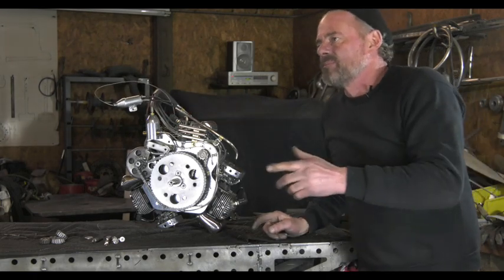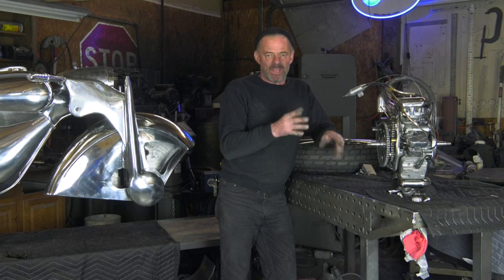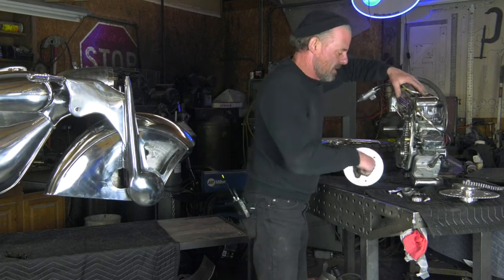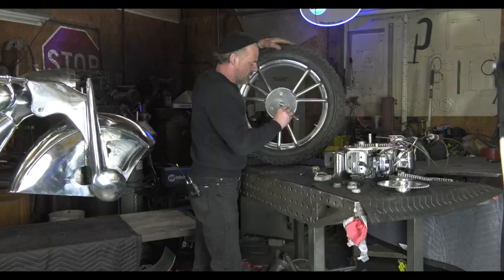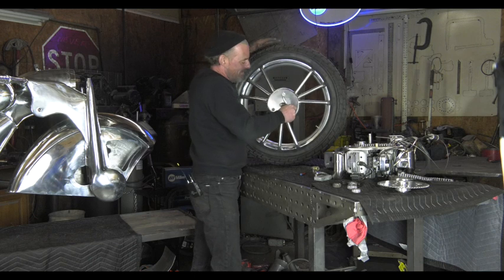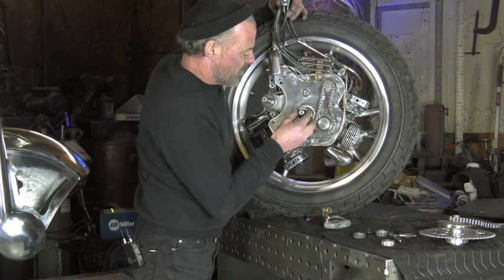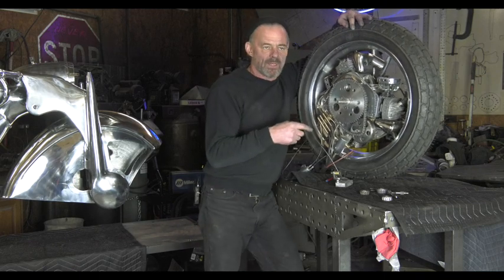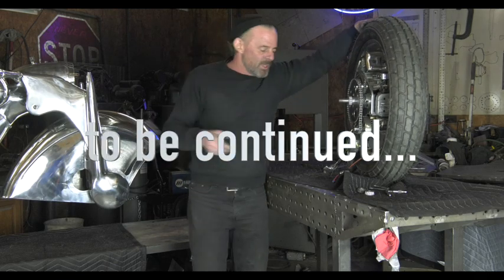Putting the Engine in the rim on "The Killer". 2019 Top Custom Motorcycle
Putting the Engine in the rim on "The Killer". 2019 Top Custom Motorcycle.  Making the front wheel drive engine on the Killer Craig Rodsmith and Bobby Haas.  Some folks just have to do things differently. That’s clearly the case with Bobby Haas and Craig Rodsmith, the idea man and the builder of The Killer Bauhaus/art deco motorcycle inspired by the 1935 Killinger und Freund motorcycle. This sculpted and uniquely front-wheel drive moving work of art is crafted from hand-hammered and worked polished aluminum and powered by an engine encased in the front wheel, of all places. That engine, it turns out, had to be built by Rodsmith, himself, since they’re not exactly off-the-shelf. Even the chassis is handbuilt, and all this insane level of craftsmanship was done without the modern benefits of 3D design or CNC machines, making it quite true to the original bike. The result is a beautiful fluidity that’s matched by no other bike in existence. The complete absence of a central motor, chain, or driveshaft keeps it minimalist and utterly stunning to behold. The integrated amber headlight, bars, and the thin seat are all similarly crafted from aluminum, and visible fasteners are kept to a minimum to maintain the bike’s smooth appearance. This is a truly special bike that shows off brilliant ingenuity and old school skill like no other.

When it comes to custom motorcycles, we’ve seen a bevy of unique designs. We’ve seen old school rides given new life, we’ve seen new rides transformed into even more impressive creations. Today we get a look at a unique design known as the Rodsmith The Killer Motorcycle. This eye-catching design was created by Bobby Haas and Craig Rodsmith, a unique art deco motorcycle inspired by the 1935 Killinger und Freund motorcycle.

This sculpted and incredibly unique bike features hand-hammered and worked polished aluminum, powered by an engine encased in the front wheel. The engine was built by Rodsmith, himself, while even the chassis is hand-built, adding to its appeal and allure with some incredible craftsmanship. The bike is original and outstanding, boasting unrivaled craftsmanship in the process. The bike features an integrated amber headlight, bars, and the thin seat, also crafted from aluminum.

Head over to Bike Exif to find out more about this incredible machine immediately.
Bobby has built up a collection of 130-plus extraordinary motorcycles, and occasionally commissions them too. Hazan is one of his protégés; Craig Rodsmith is another, and his incredible front wheel drive motorcycle is the latest resident of the hallowed halls.

It’s a classic story of patron and artist working in tandem, and begins when Bobby was suffering from a bout of insomnia while visiting the Handbuilt Show in Austin, Texas last year.
“After a sleepless night, I started surfing the net,” he tells us. “I came across grainy photographs of an Art Deco bike concocted by a group of German engineers in the 1930s.” It was the Killinger und Freund machine built between the wars in Munich.

Bobby immediately thought of Craig Rodsmith—and texted the US-based Australian expat at 3:00am. They met in the lobby of the hotel Bobby was staying in—but Craig wasn’t immediately convinced.
At first, I was intimidated,” he says. “I thought he’d chosen the wrong man for the job. But Bobby believed the bodywork had ‘me’ written all over it, and should be done in polished aluminum.”

It didn’t stop there. The bike was also to be front wheel drive, with a radial engine inside the front wheel. But Craig agreed to the project, thinking he could just buy a radial engine online and adapt iSuddenly, he found himself at the forefront of the “neu custom” bike scene. But Rodsmith has been building motorcycles for over 40 years, wrenching away in a vacuum far from general acclaim. He started in his father’s shed in Australia, then continued working on bikes as he bounced between odd jobs and punk rock gigs. He’s a student of history, and each of his builds hearkens back to the very end of pre-war performance and the very beginning of post-war hooliganism. Each of his builds — from Goldwings to VFR Hondas and everything between — pull inspiration from a common vision, glistening with a look that is organic, retro, and purposeful.